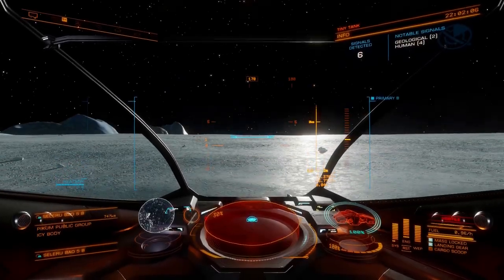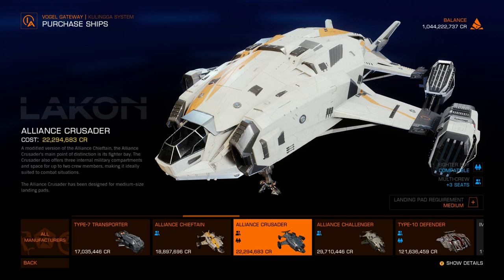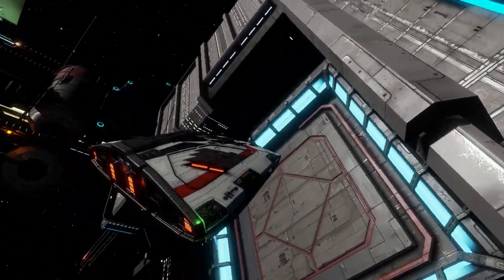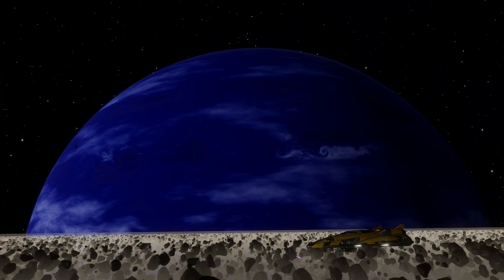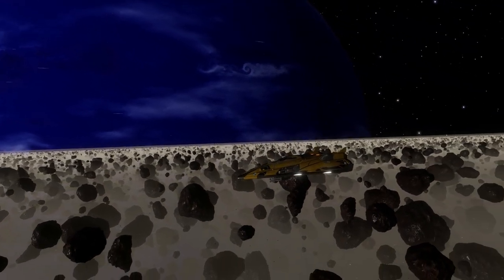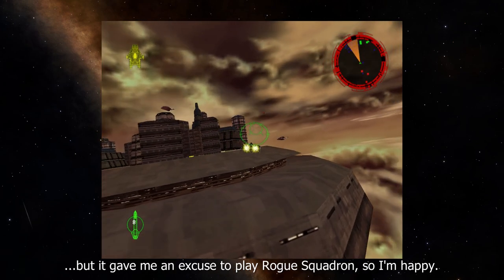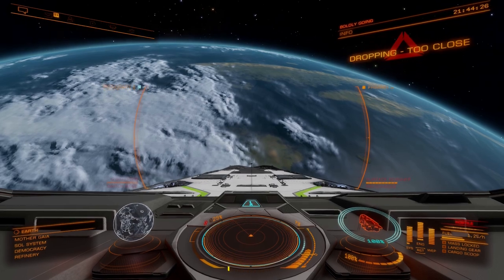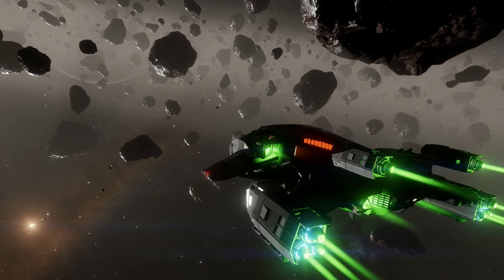Elite Wishlist - Atmospheric Gas Giant Flight [Elite Dangerous]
There's a lot of things to do in Elite Dangerous - but it's a game that could also do with so much more - this is the start of a few videos, running out some ideas of things I'd like to potentially see added into the Elite Dangerous galaxy. First off, atmospheric flight within gas giants.

I doubt this one will get any traction with Frontier to implement, but you never know.